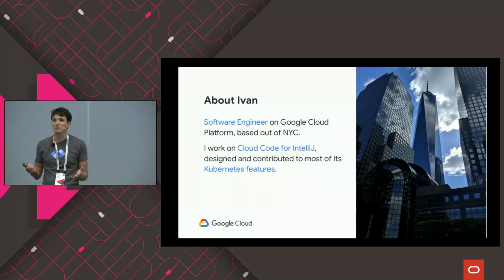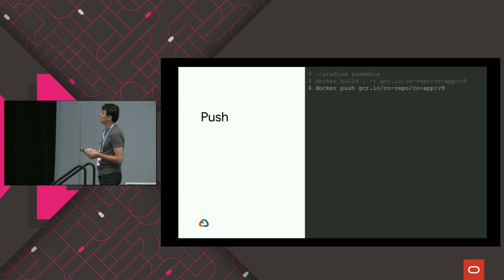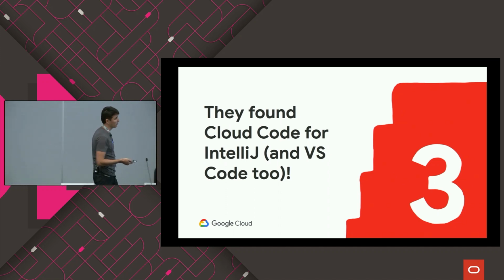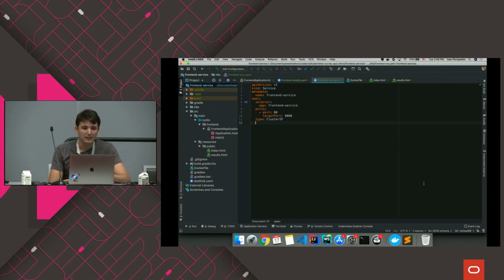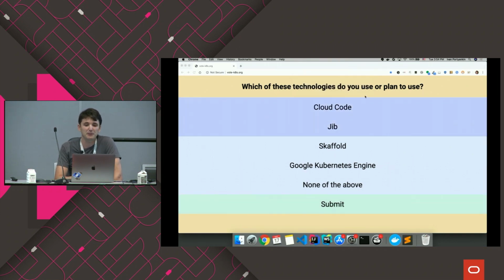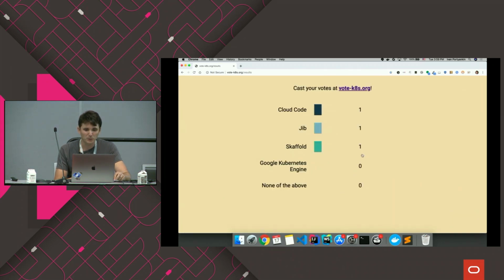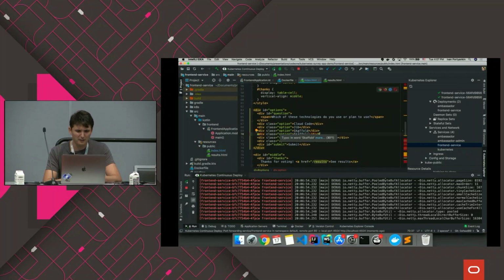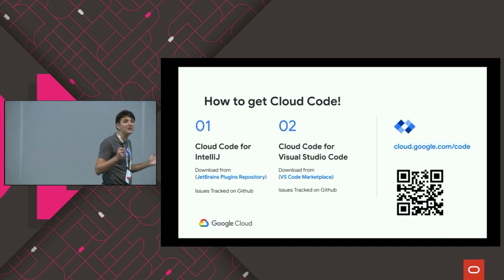Master Cloud Native Java with IntelliJ: Deploy and Debug Your Code on Kubernetes